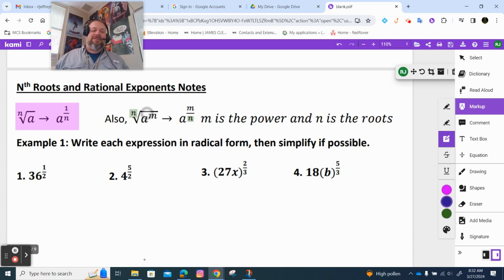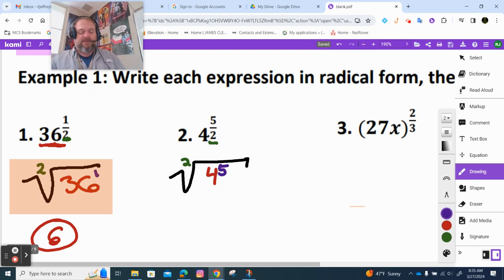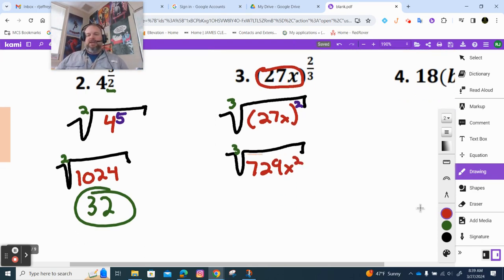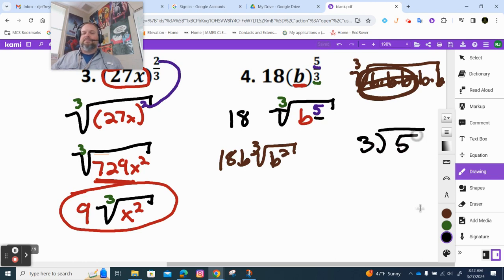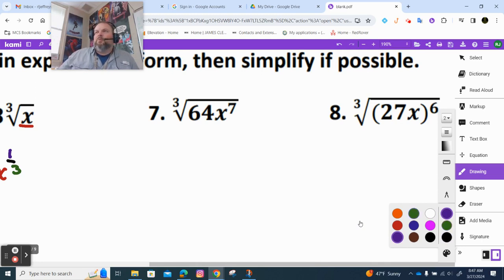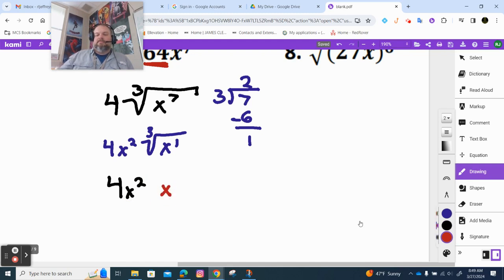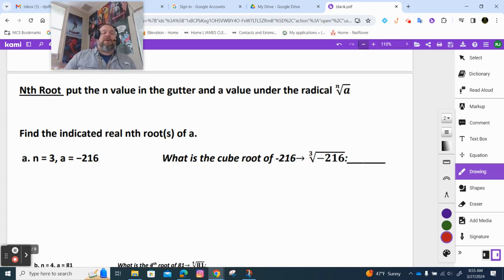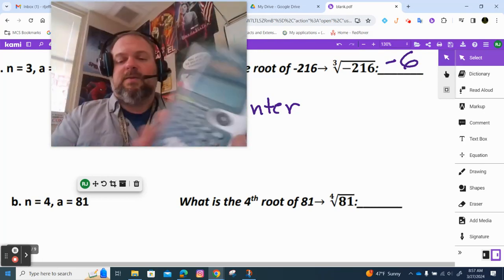Nth Roots and Rational Exponents 2024